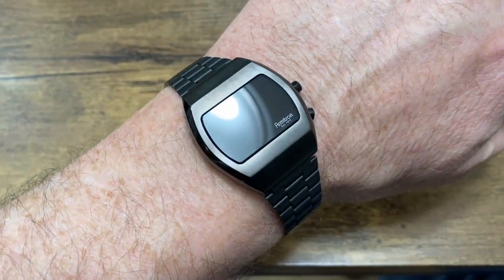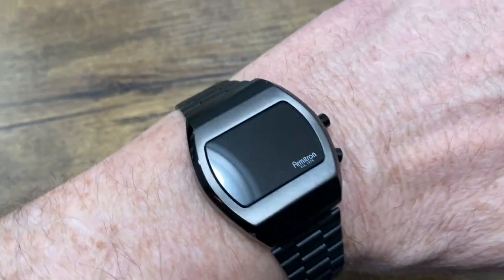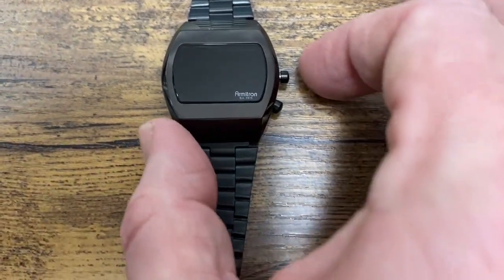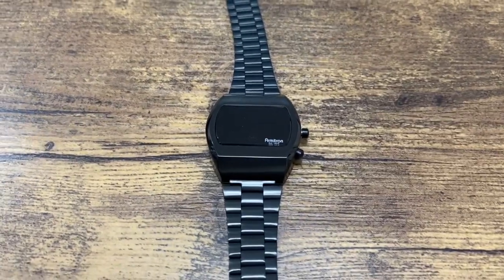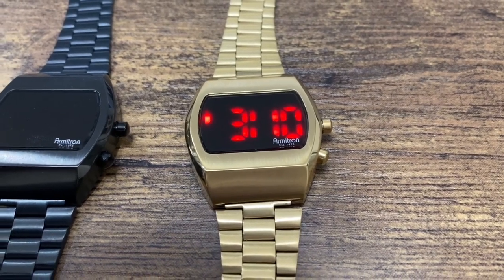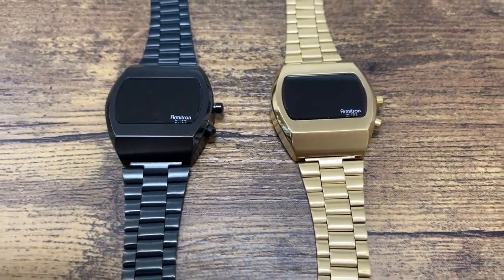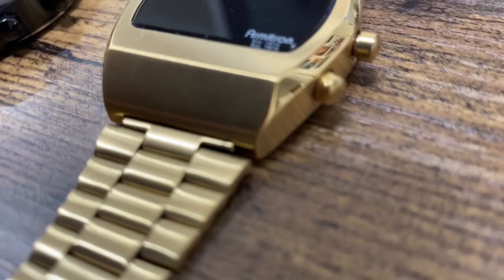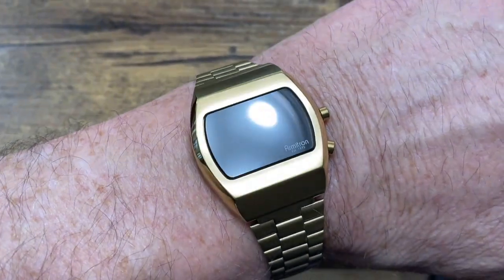Armitron Griffy Digital Watch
These are my Armitron Griffy retro looking digital watches, hope you enjoy!